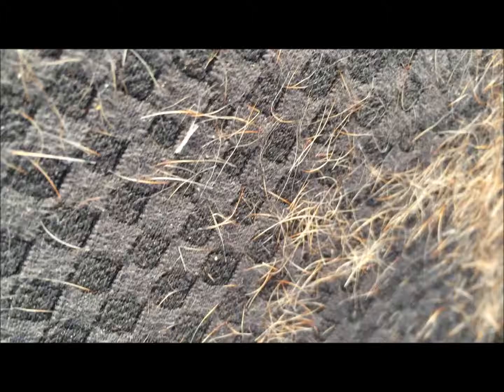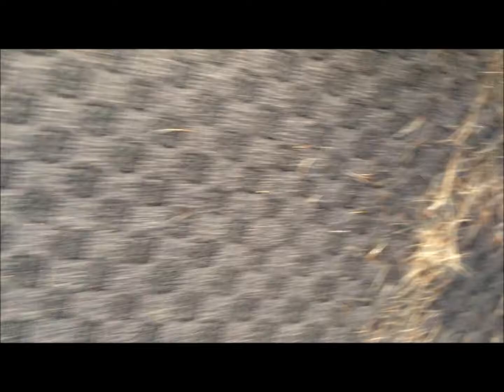Testing out the CarPET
The CarPET arrived today!

sal :)